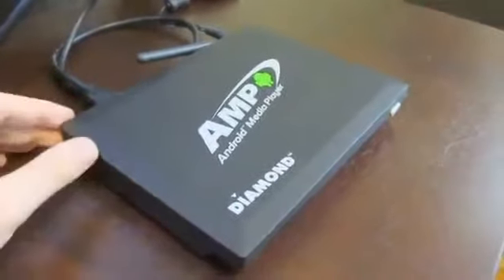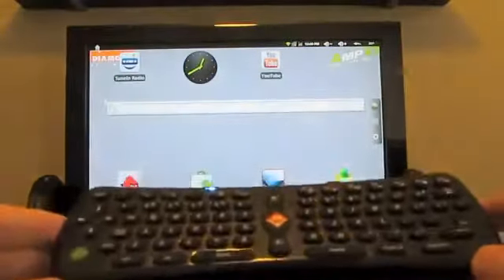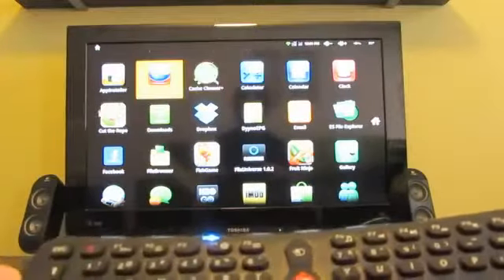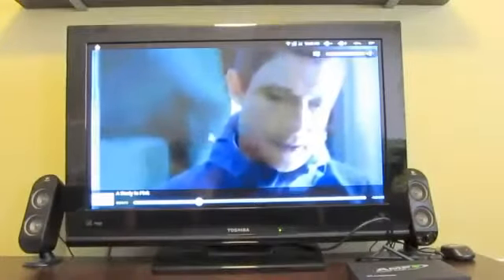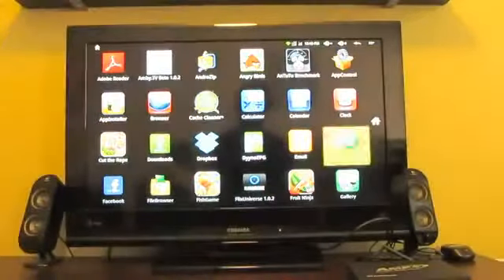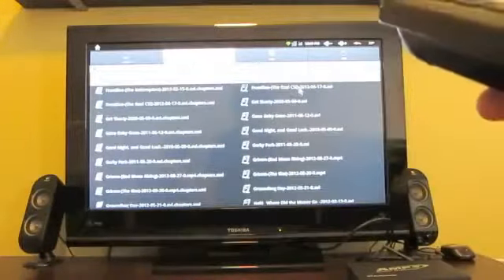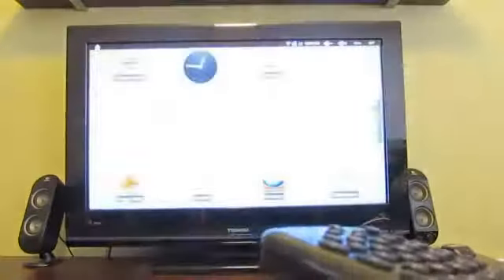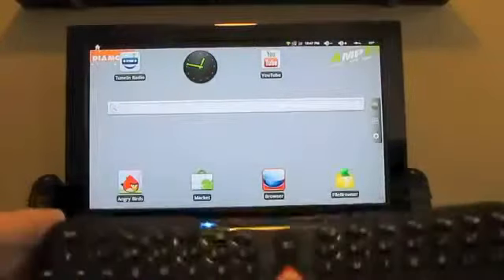Diamond Multimedia AMP1000 Android Media Player YouTube163